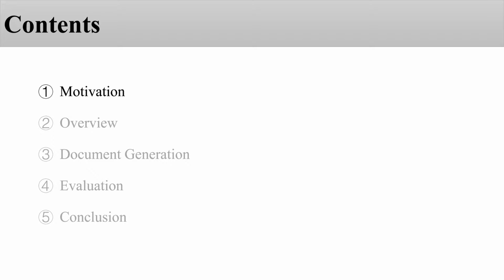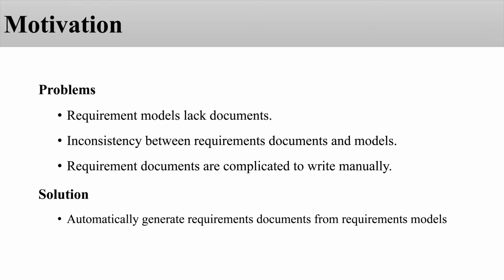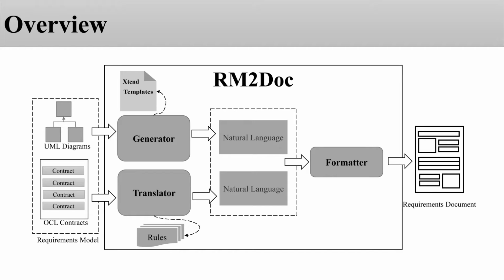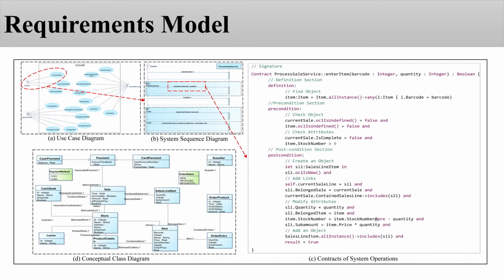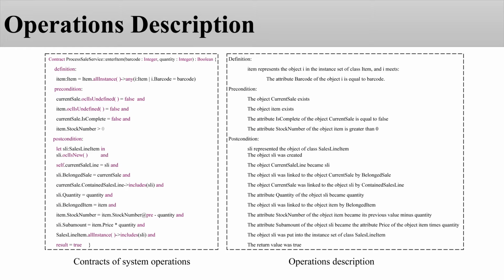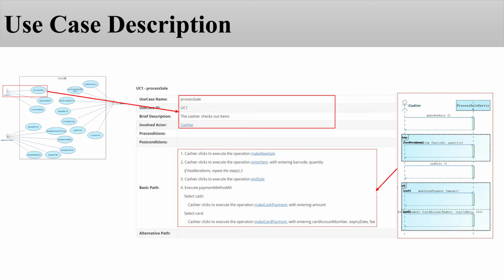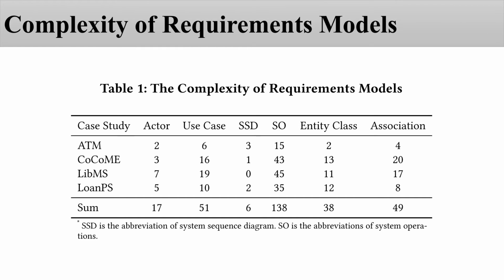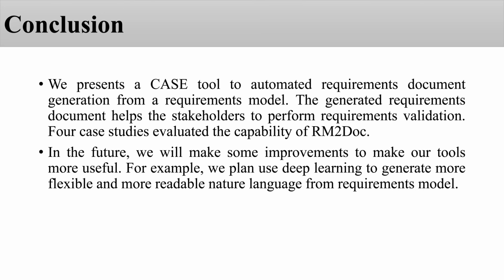RM2Doc: A Tool for Automatic Generation of RequirementsDocuments from Requirements Models